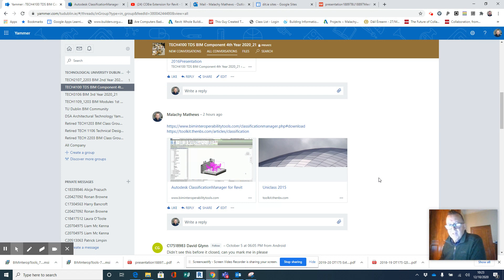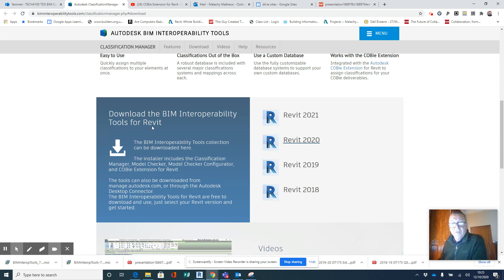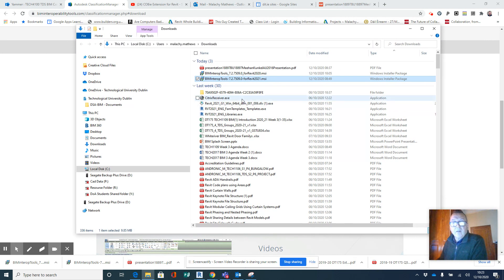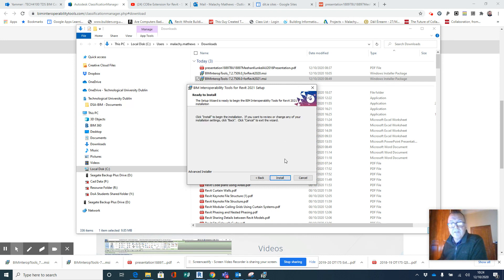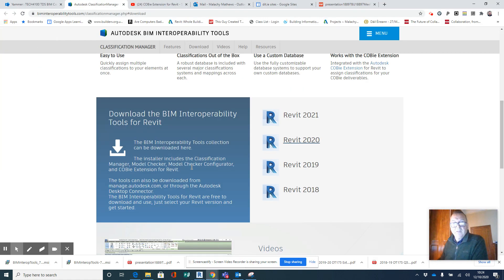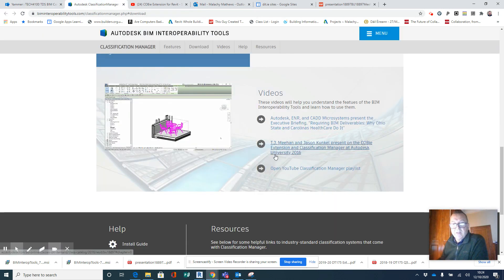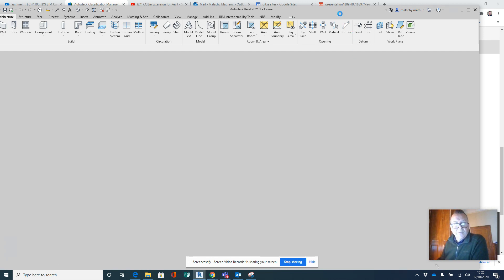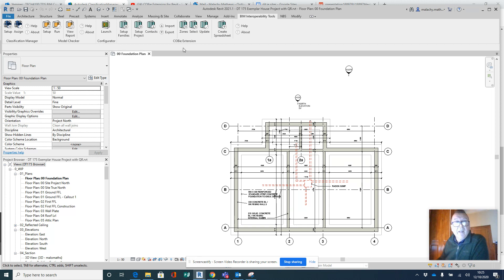BIM Classification & COBie Download